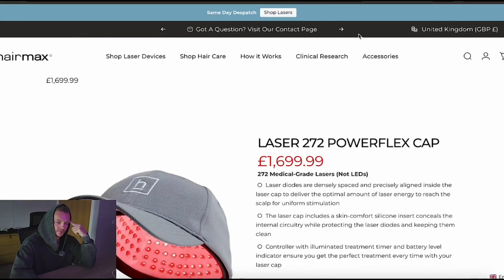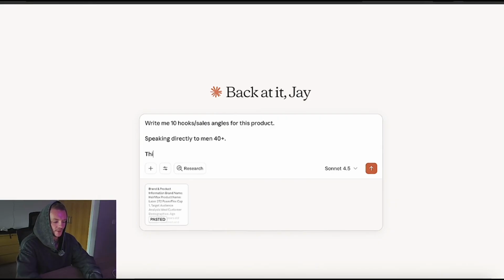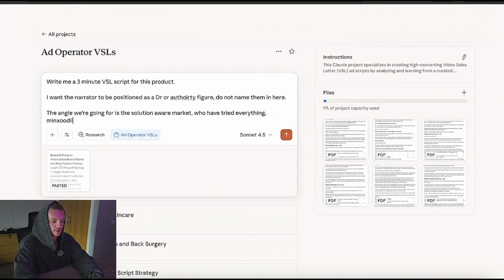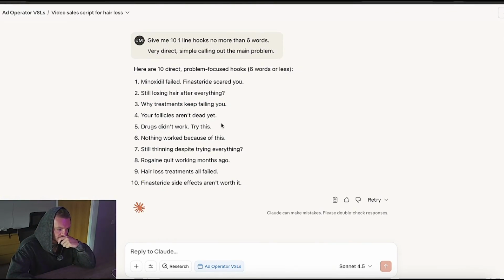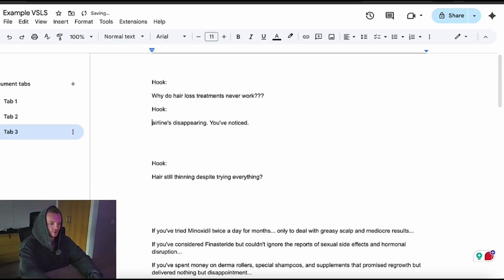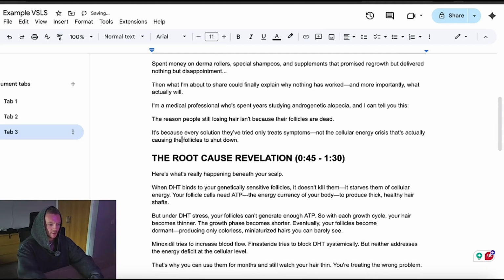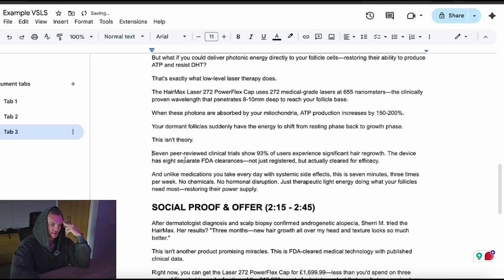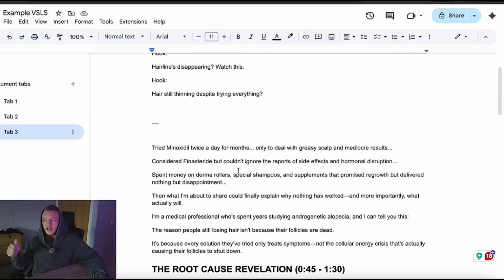08 VSL example 2